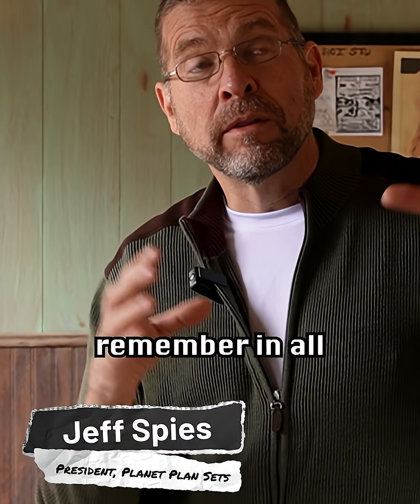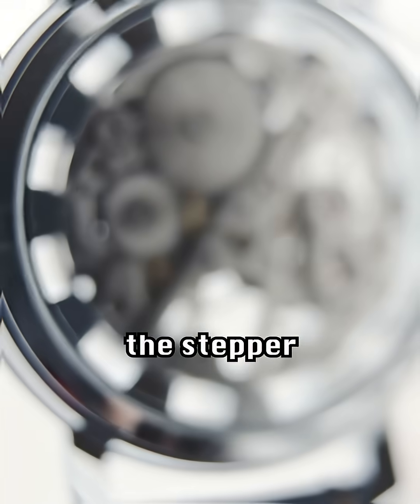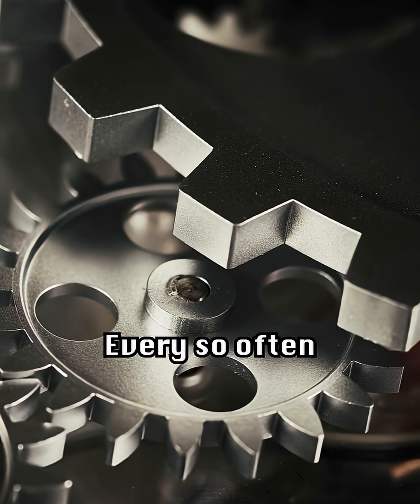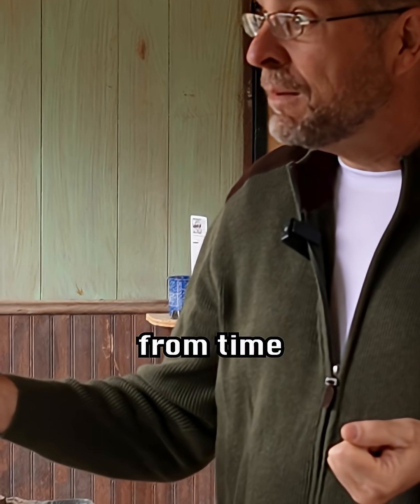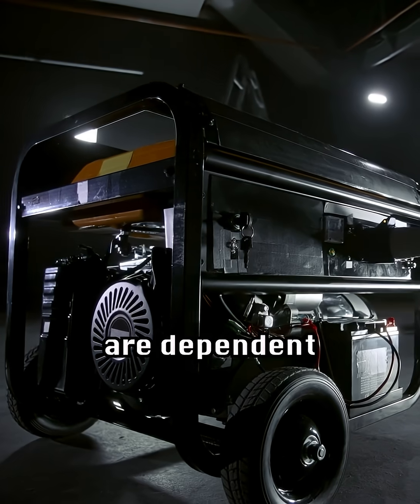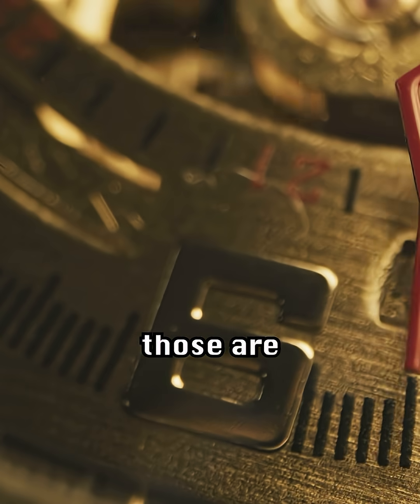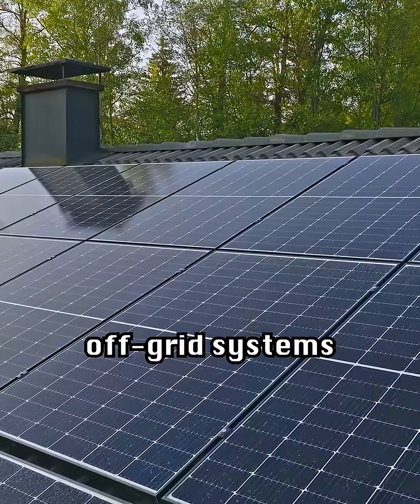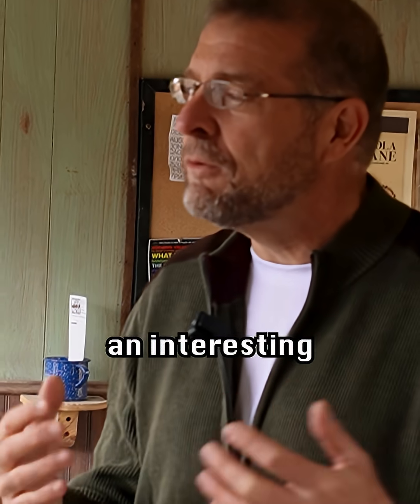How Off-Grid Solar Differs From Utility Grid Frequency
Ever notice how old school clocks drifted off time back in the day? 🕒
It has to do with grid frequency—a detail that still matters for off-grid solar setups today.